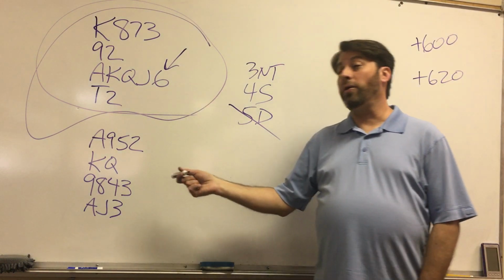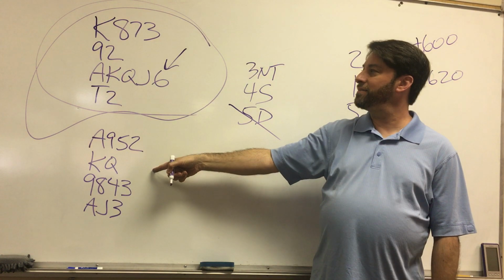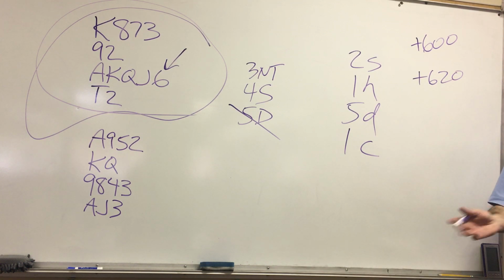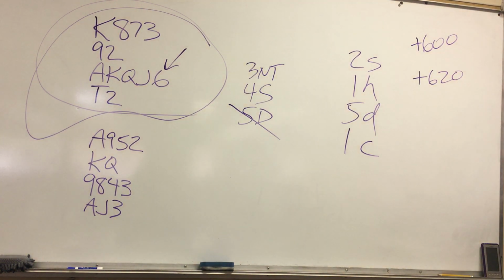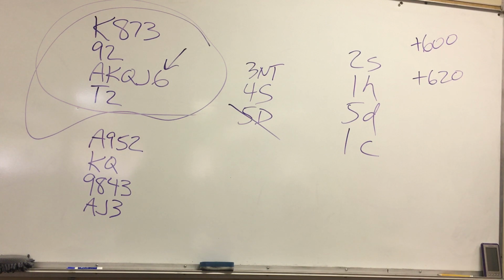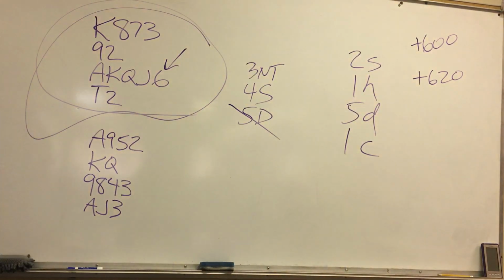Spring 2019 LOB ch 7+8+9 segment 4